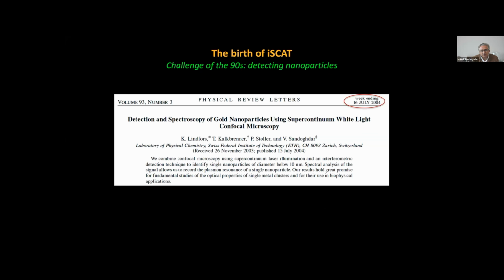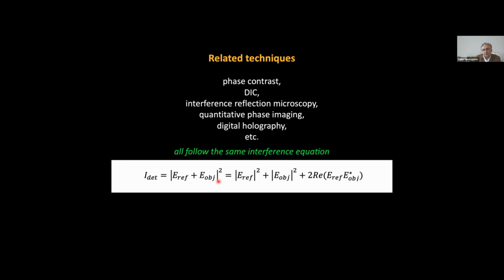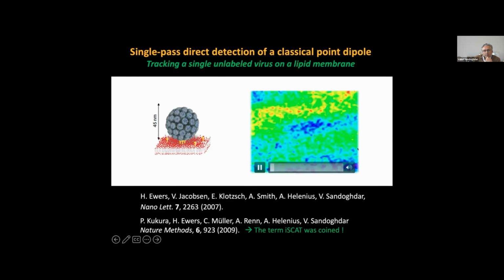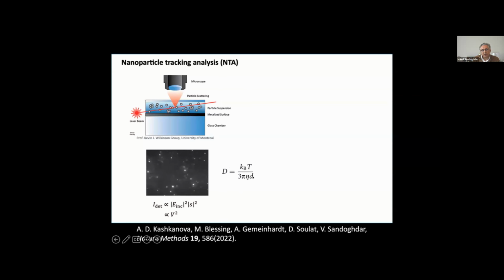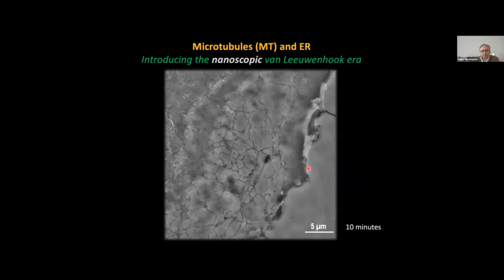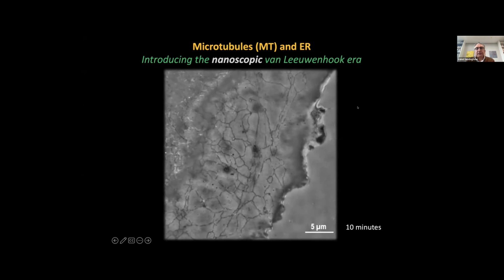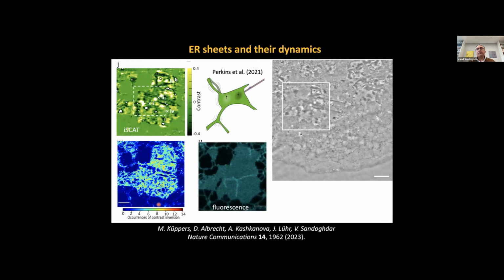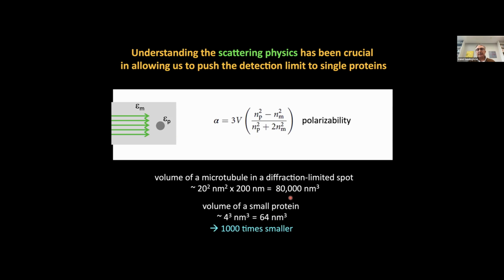Vahid Sandoghdar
Confocal iSCAT Microscopy: Label-Free 3D Imaging of Live Cells